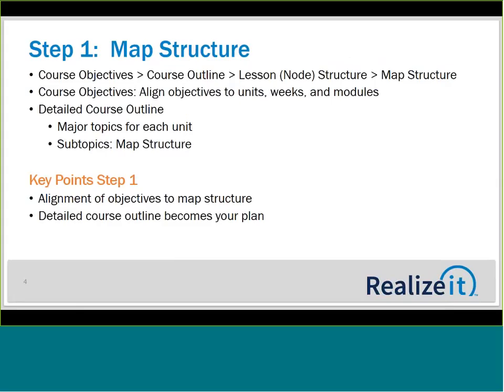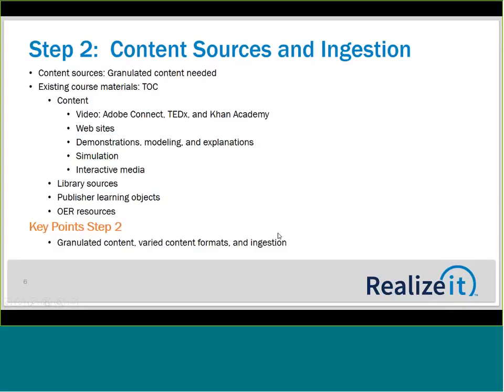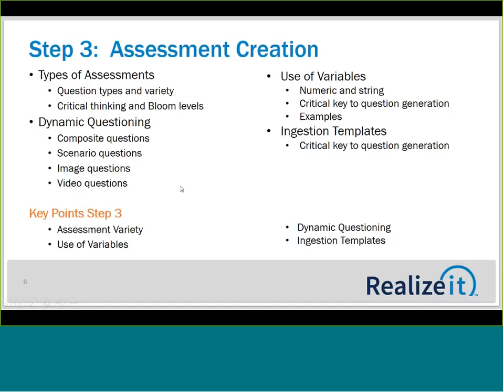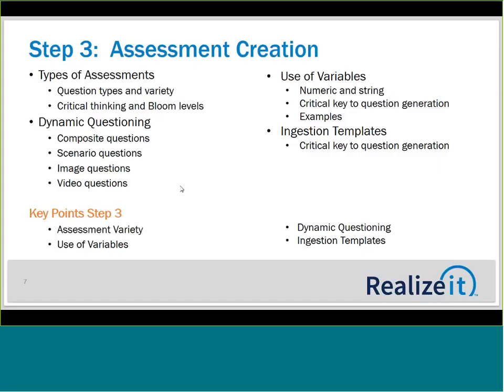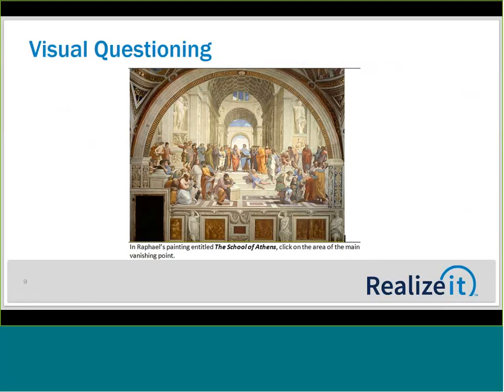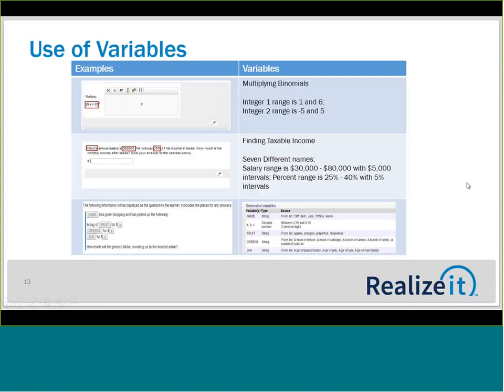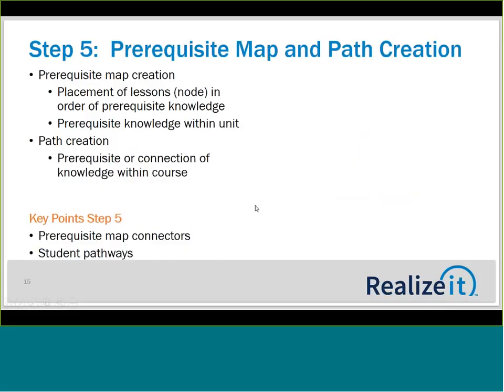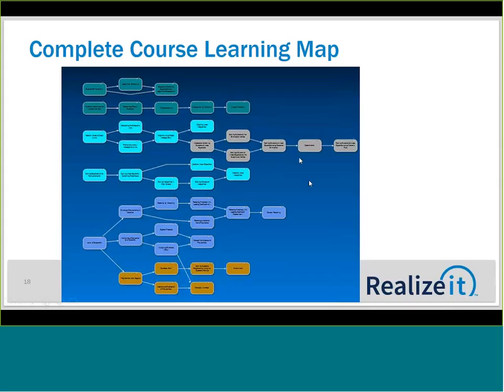Six Easy Steps to Building Your Own Adaptive Course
This webinar outlines 6 easy steps to building a course with adaptive learning. You will learn about different content sources, assessment types and how to build learning map connections in order to develop an engaging, adaptive student experience. Judy Komar has extensive experience in building adaptive learning courses and will share tips for making your existing content adaptive ready and share best practices to help get you started.

Judy Komar is Vice President of Educational Technology at Career Education Corporation. She is responsible for providing innovative technology solutions for CEC students and facilitates program development, academic requests, and institutional growth, as well as the continuous improvement of the online and blended student experience and environment. Most recently, Judy has been working with the IT and Academic Teams to design a new Adaptive Learning Platform for students through the creation of Learning Maps powered by Learning Analytics. Currently serving over 45,000 students with 200 learning maps, this Adaptive Learning Platform implementation showcases Adaptive Learning in action.

Recording has some minor audio issues.